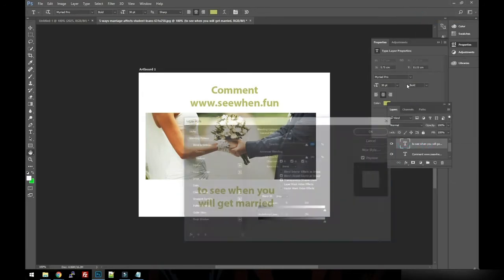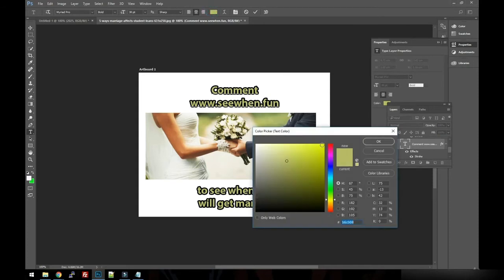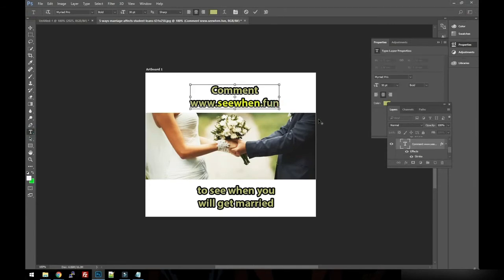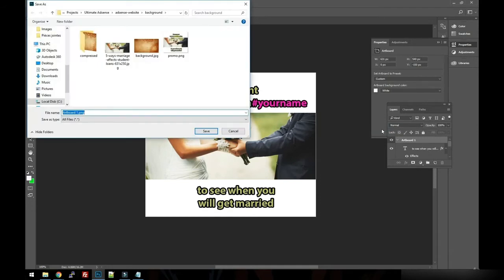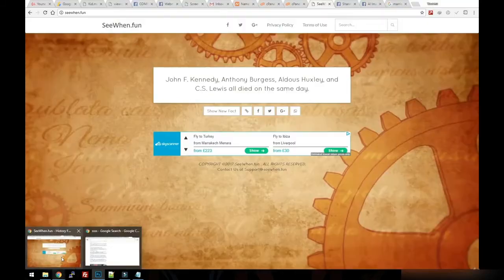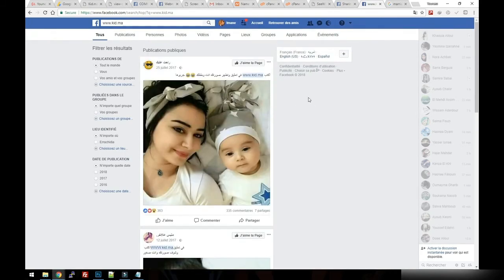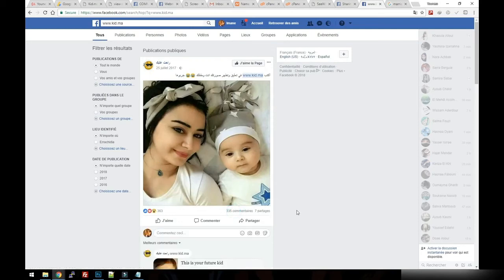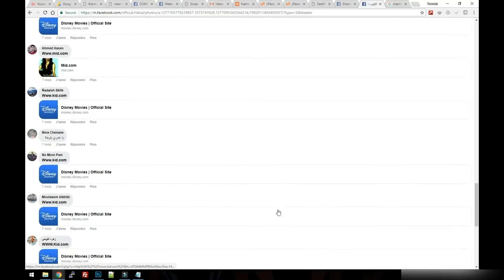Ultimate Autopilot Google AdSense Method | PART 8 | 2022 | Free Traffic | One Percent People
⚡⚡⚡⚡Don't Miss Out ⚡⚡⚡⚡ We Officially Launch Our One Dollar Store [ODS]

Hi Guys! I'm Captain Nemo, My First Channel got Banned so Please I request you to Join Telegram if the same happens to this also. I invest a lot of time and internet to this stuff. If you wish to donate, it would be great and welcomed! It will encourage me to continue this work! Sharing is Caring

No Ad Links

No Fee

Everything is FREE!